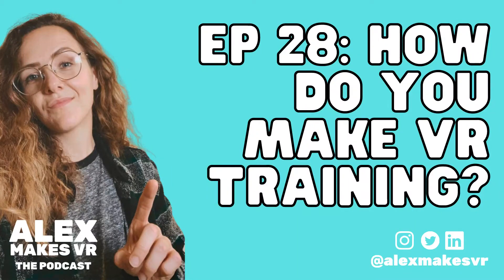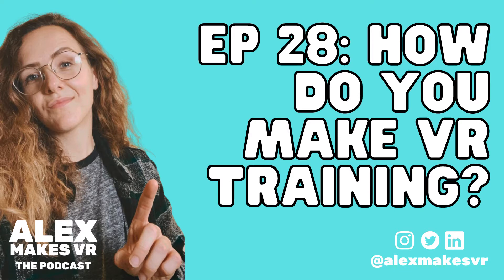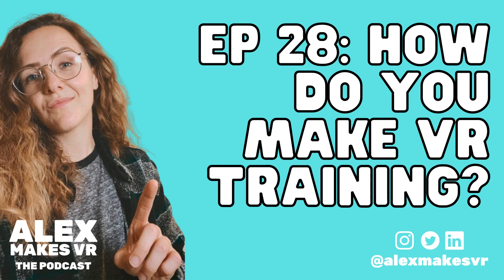EP 28: How Do You Make VR Training? [Alex Makes VR Podcast]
In this episode of the Alex Makes VR podcast, I’m talking about how do you make VR training?

Get my insider tips, tricks & templates that have generated over 6 figures worth of business with 360, virtual reality & virtual tours by signing up to my newsletter

The music in this episode is 'Electric' by Charlotte Carpenter